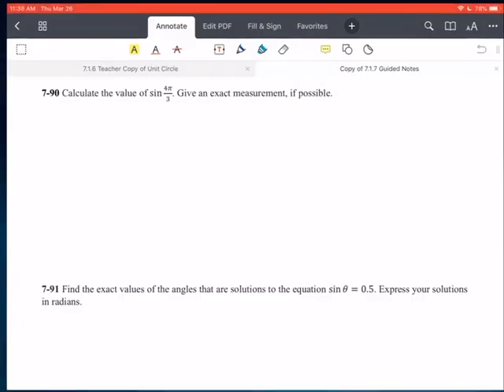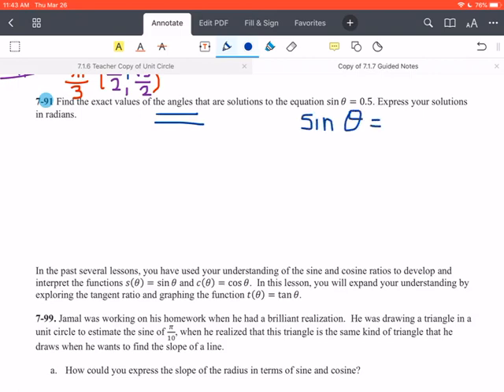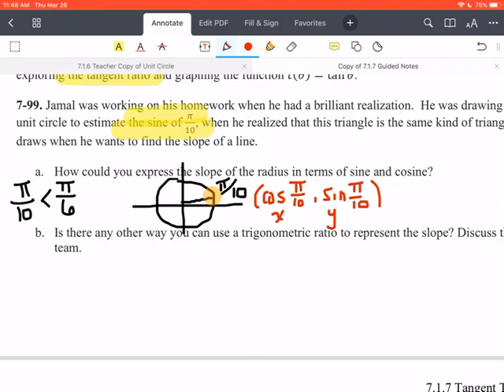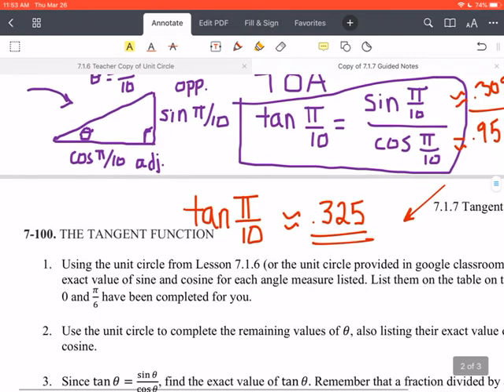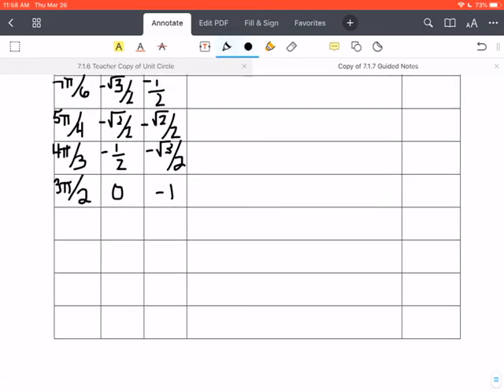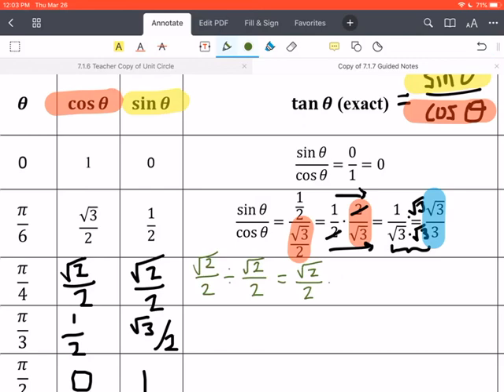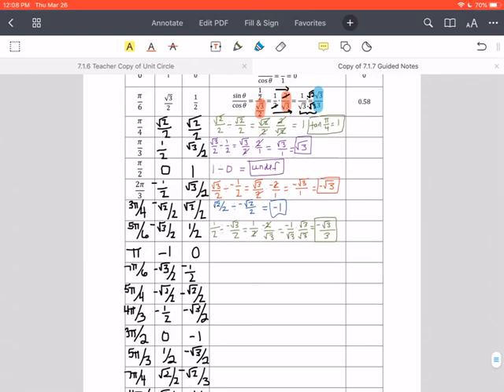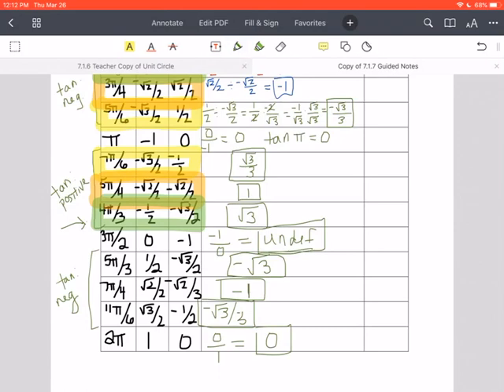7.1.7 Day 1 The Tangent Function